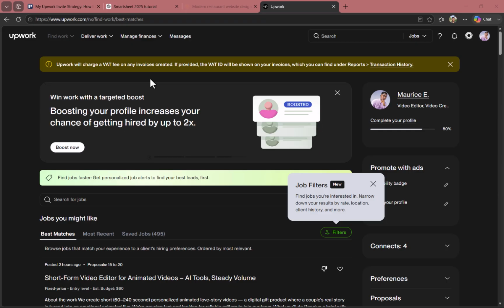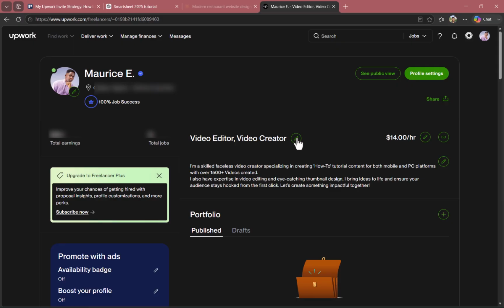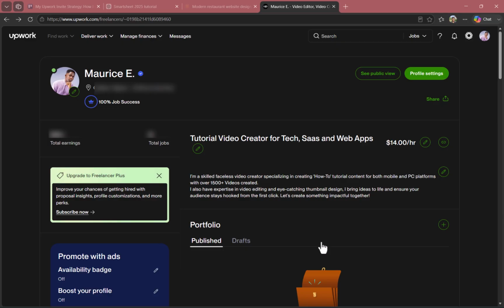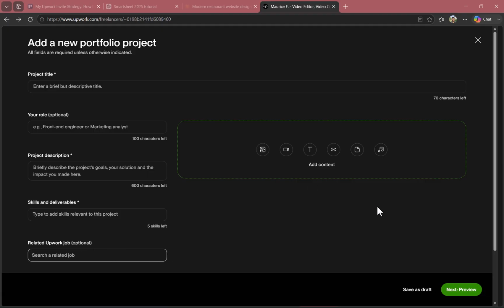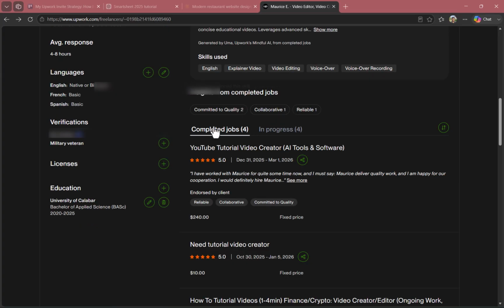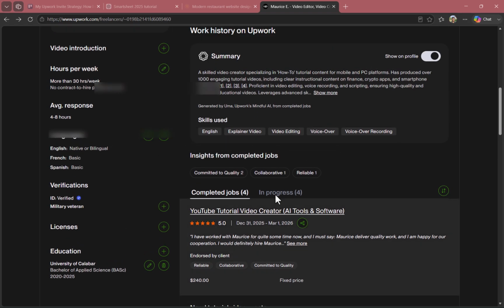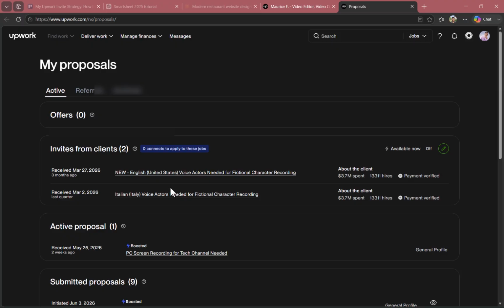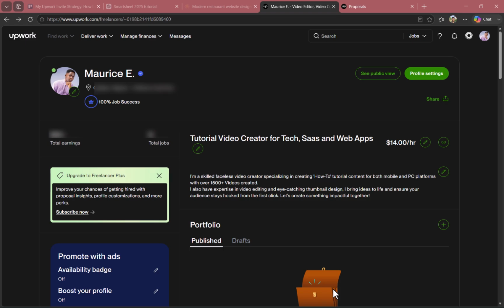My Upwork Invite Strategy: How I Landed $55k/Month 2026 ( Full Tutorial )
Learn the exact Upwork invite strategy that helped me land $55k per month — no guesswork needed. Whether you're struggling to get clients, tired of sending proposals with no response, or ready to take your freelancing income to the next level, this full step-by-step tutorial walks you through everything from optimizing your profile to attracting high-paying invites.

Follow along and start landing premium clients with confidence. Perfect for beginners and freelancers ready to scale their Upwork income in 2026.